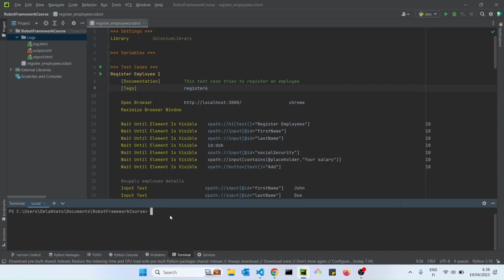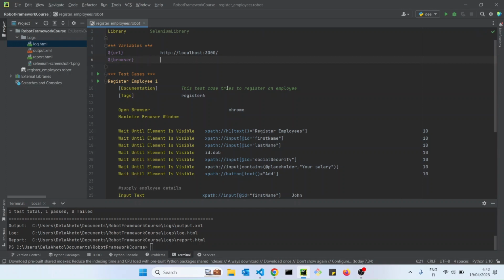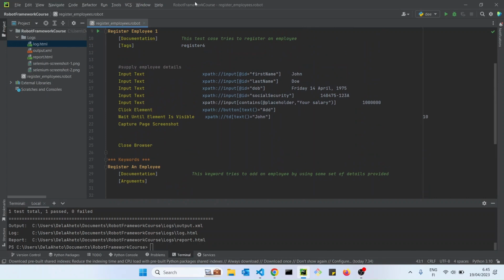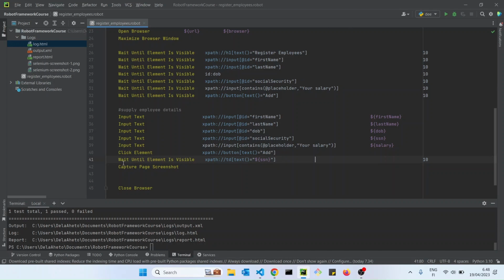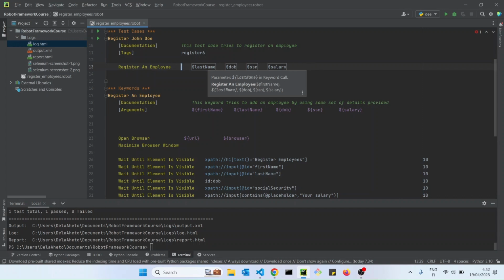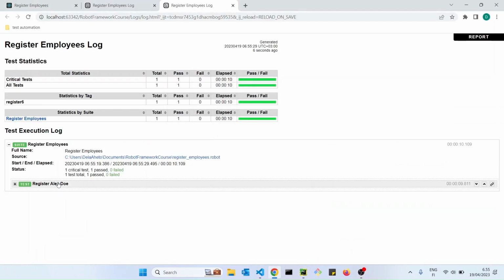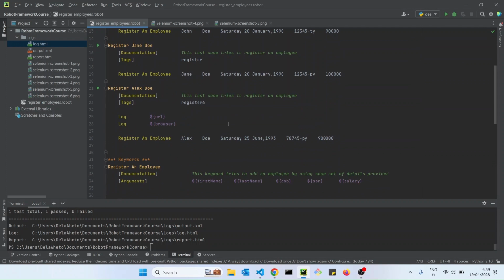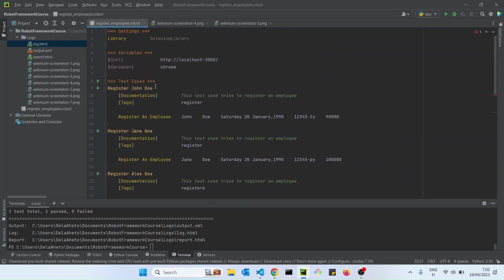12 . Variables in Robot Framework | User defined keywords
Variables in Robot Framework
This video introduces us to variables and user defined keywords. The types of variables there are (global and local variables), and how to access them.

The video also touches on the importance of using user defined keywords, and when to use them.